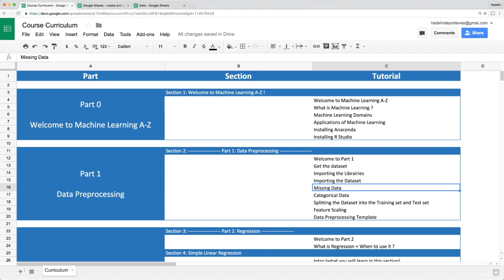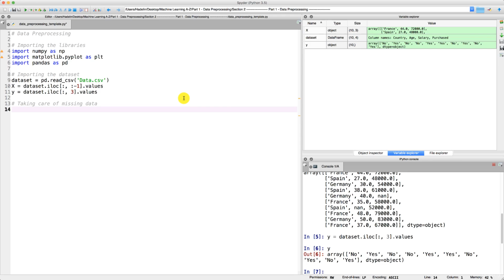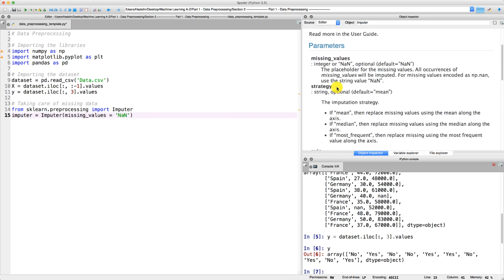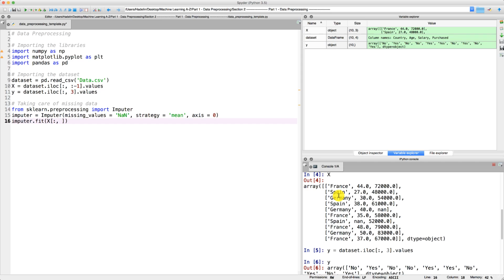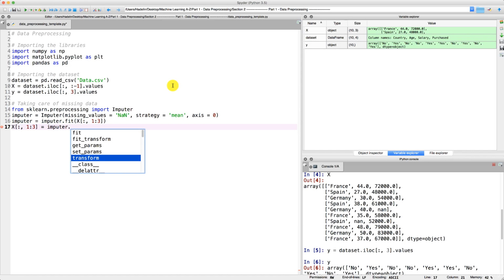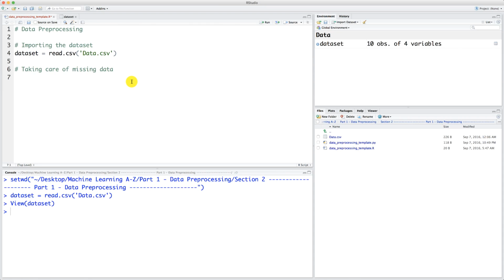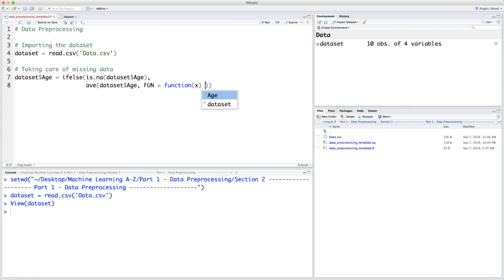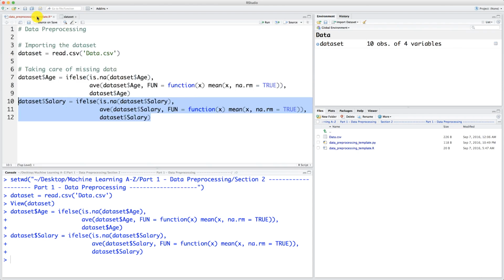Machine learning| Course 1| Introduction| Missing Data| Data Science| Knowledge| Trending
Hello students,

For those of you interested in following the Python tutorials of this course, here is a short summary of what you need to know in Object-oriented programming. In the Python tutorials, I will be talking about classes, objects and methods. Please find below a clear explanation of what these concepts are:

A class is the model of something we want to build. For example, if we make a house construction plan that gathers the instructions on how to build a house, then this construction plan is the class.

An object is an instance of the class. So if we take that same example of the house construction plan, then an object is simply a house. A house (the object) that was built by following the instructions of the construction plan (the class).
And therefore there can be many objects of the same class, because we can build many houses from the construction plan.

A method is a tool we can use on the object to complete a specific action. So in this same example, a tool can be to open the main door of the house if a guest is coming. A method can also be seen as a function that is applied onto the object, takes some inputs (that were defined in the class) and returns some output.

Hope this helps you get the intuition of Object-oriented programming, don't hesitate to ask for more explanations in the Q&A if anything is unclear.

Thanks,